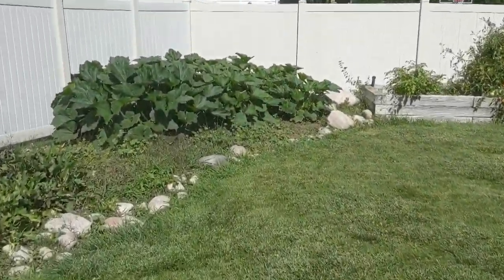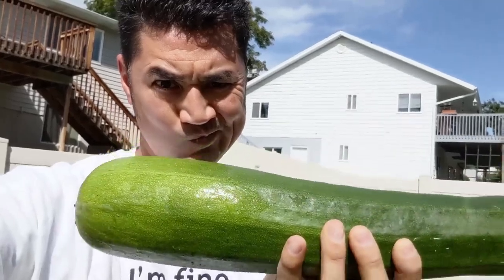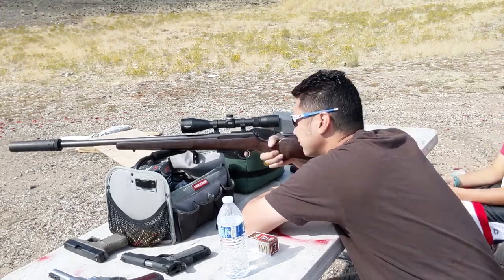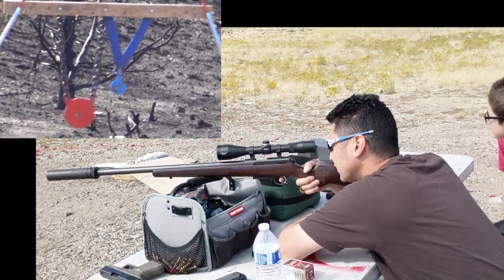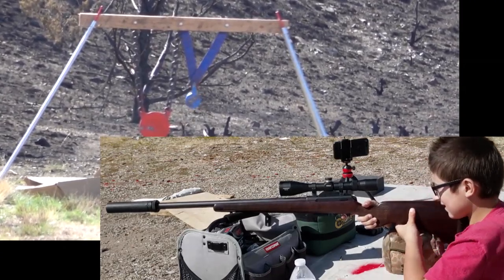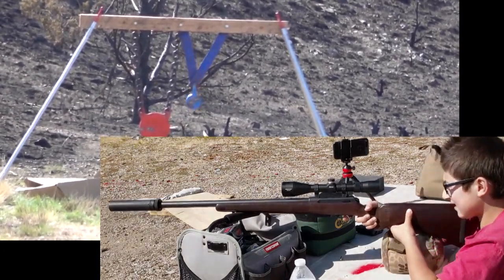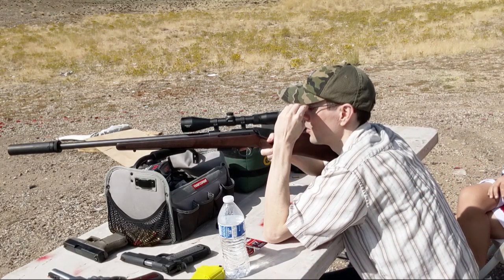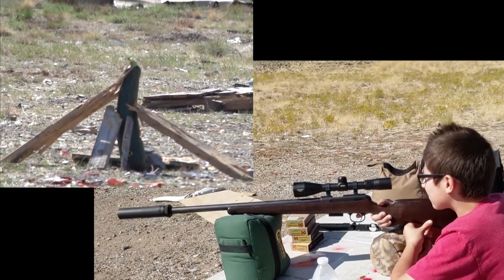CZ457 17HMR vs The Zucchini Invasion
TheReloadersNetwork.com